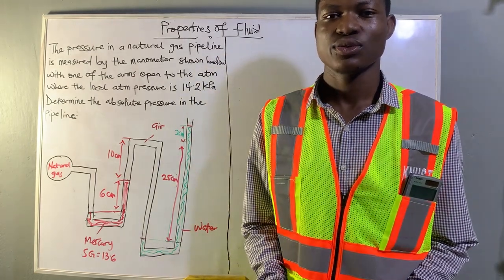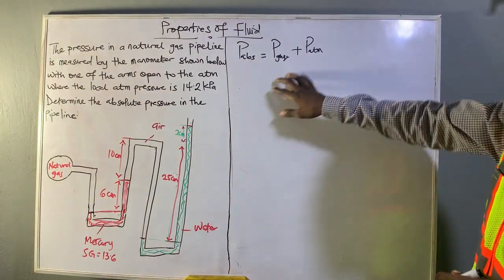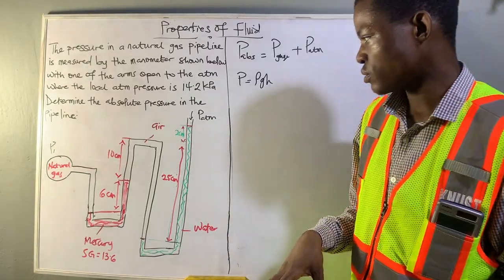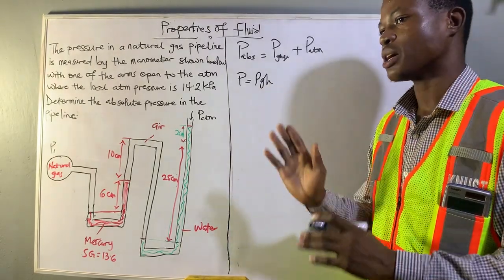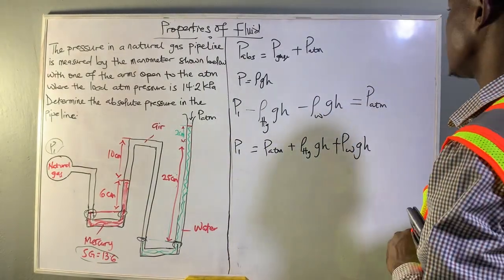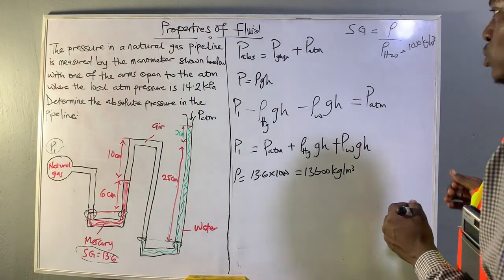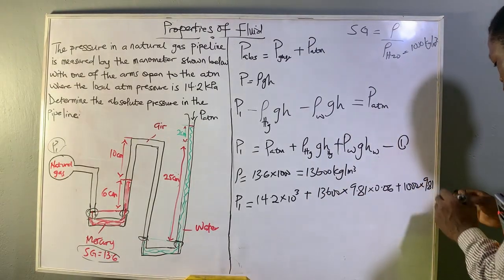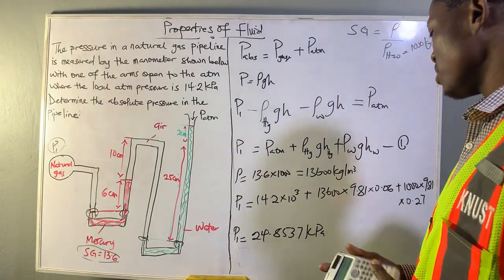Manometer problems:solved example 2